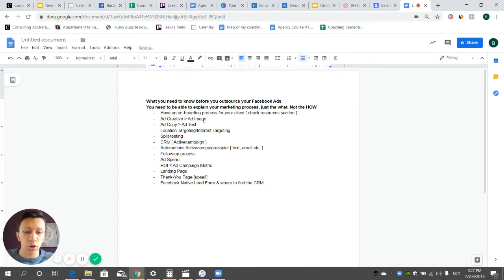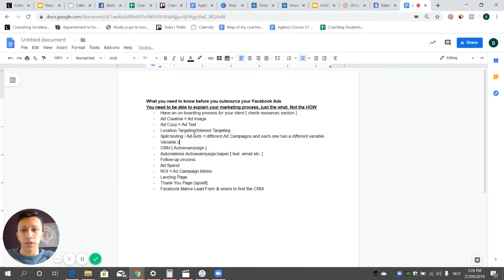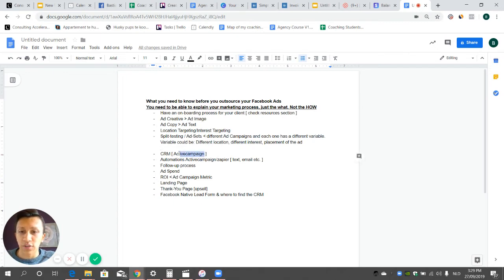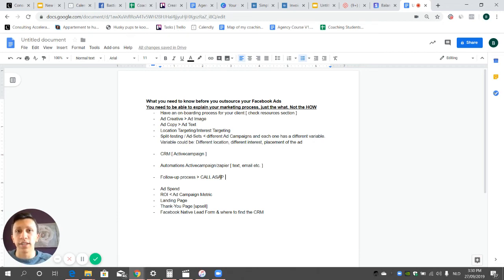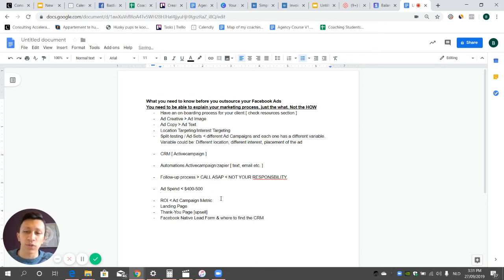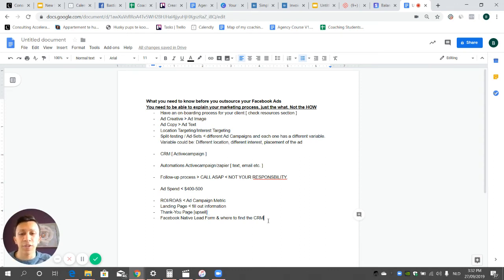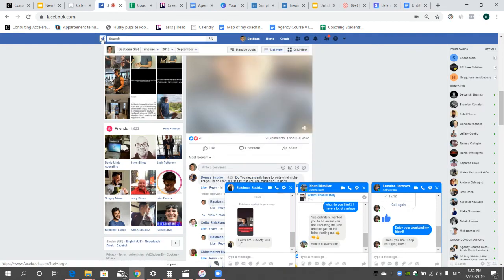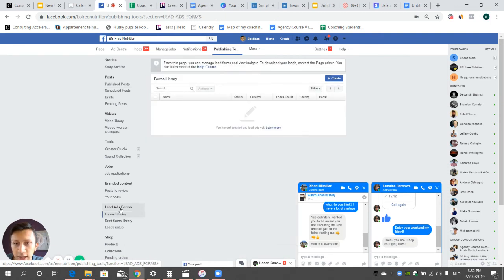What You NEED To Know BEFORE You Outsource Your Facebook Ads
What you need to know before you spend a dime on learning Facebook Ads⁣
This is going to save you:⁣
1. $10.000's of dollars⁣
2. 100+ hours of your time⁣
Most people starting out have the false belief that you need to know how to run Facebook Ads⁣
Quite frankly, you only actually need this...